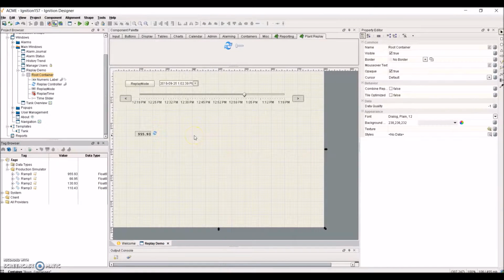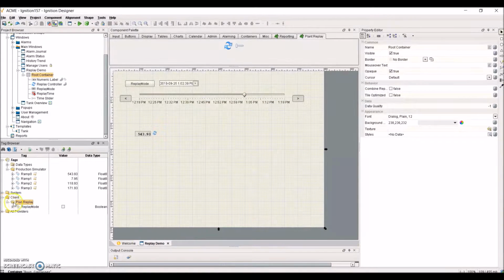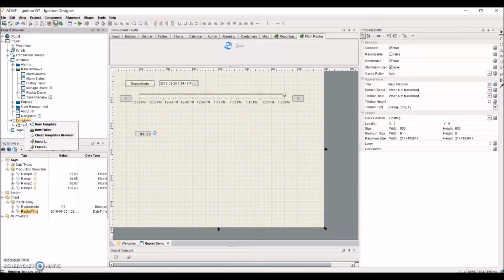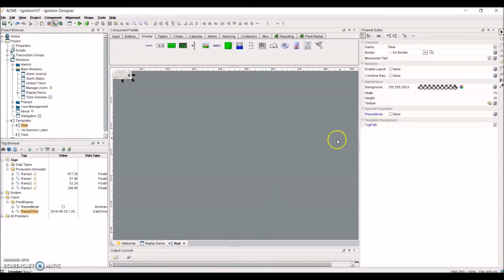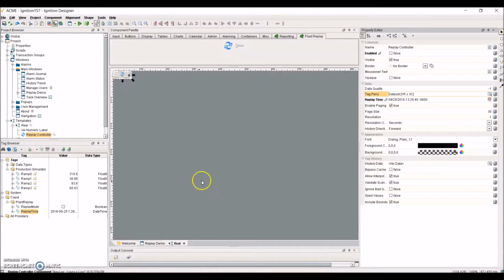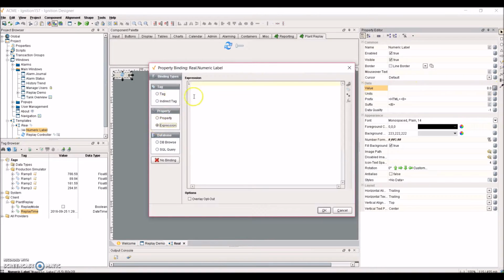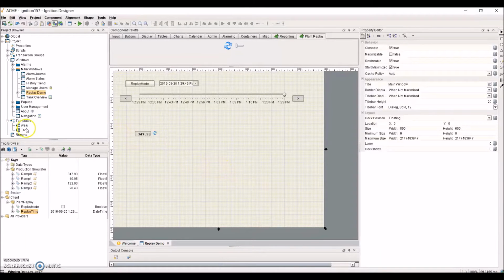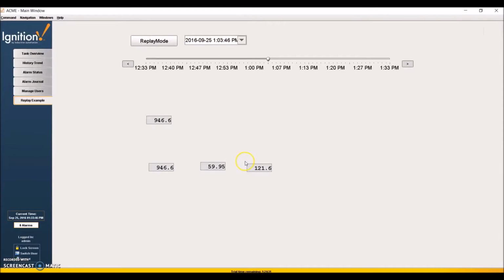Plant Replay - Indirection Example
Learn a more advanced setup of Plant Replay using indirection.  Dynamically implement the replay controller by building it into a template.